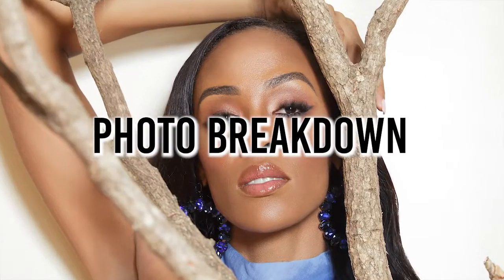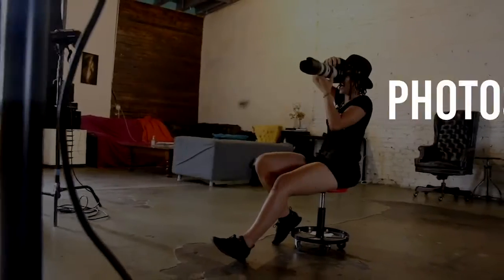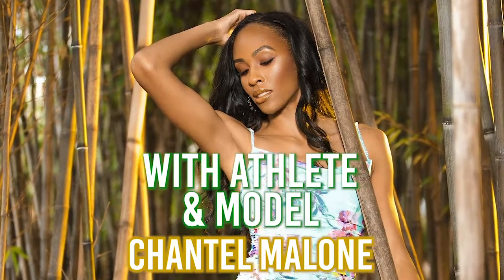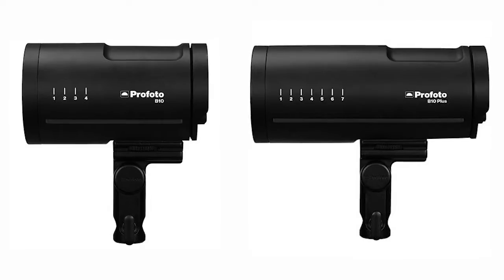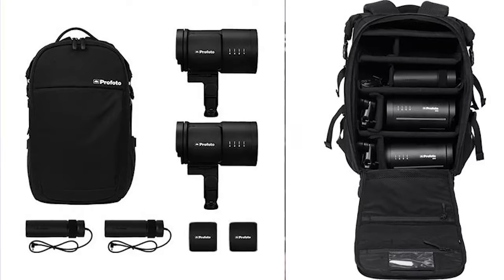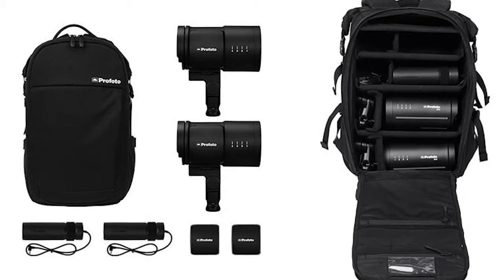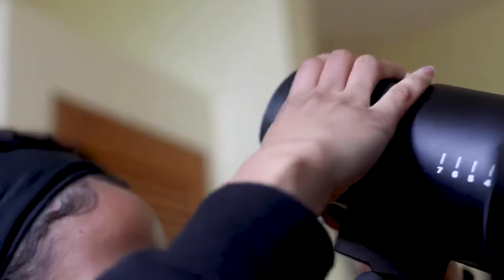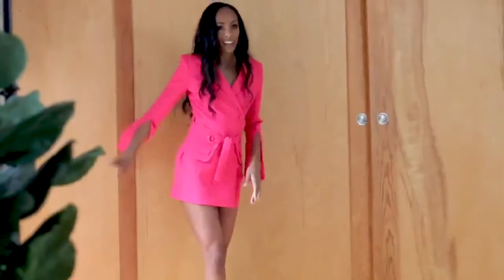PhotoShootBreakdown Profoto B10s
Check out the BTS of my shoot with Professional Long Jumper & Model Chantel Malone, and keep watching for my photoshoot breakdown explaining my use of the Profoto B10s!

📸 Canon
💡 Profoto B10s